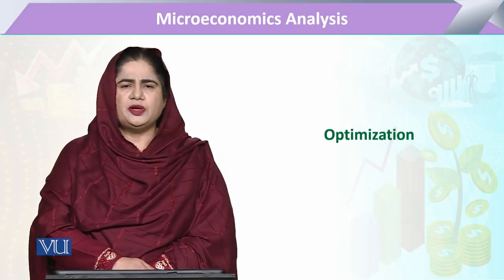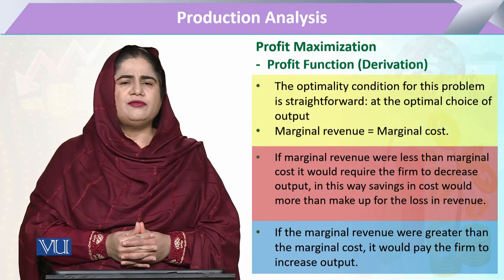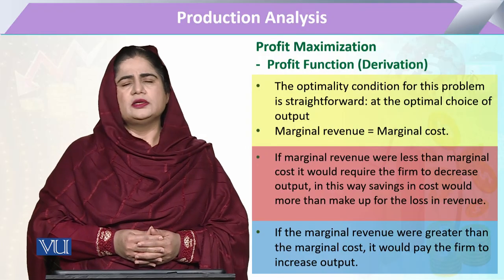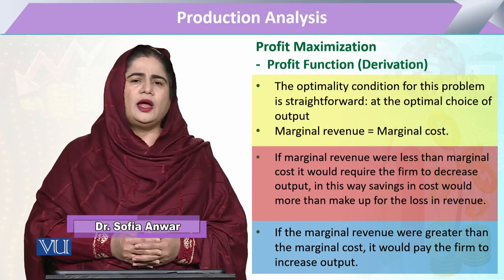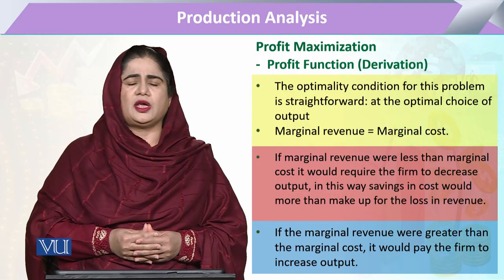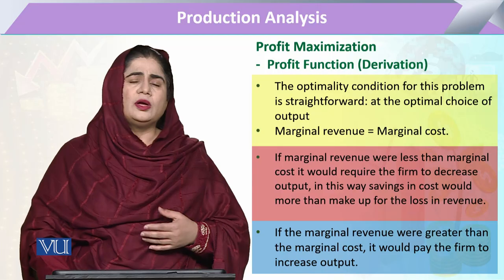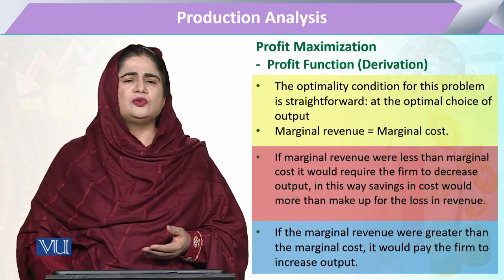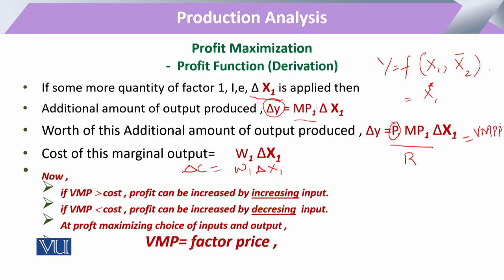Production Analysis Profit Maximization: Profit Function | Microeconomic Analysis | ECO614_Topic175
Topic175: Production Analysis: Profit Maximization: Profit Function
By Dr. Sofia Anwar